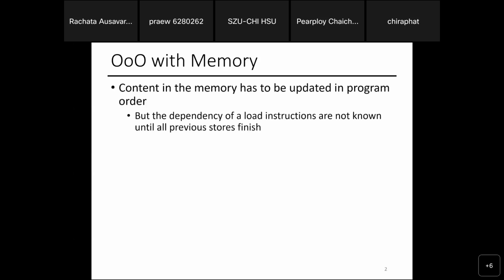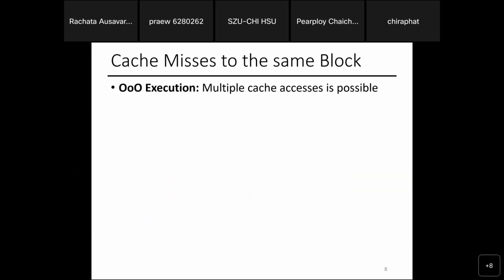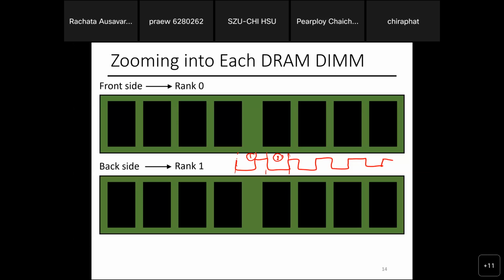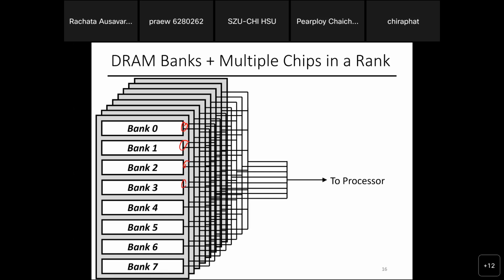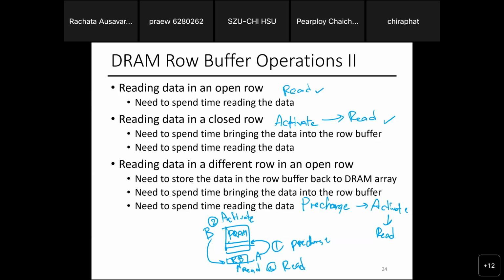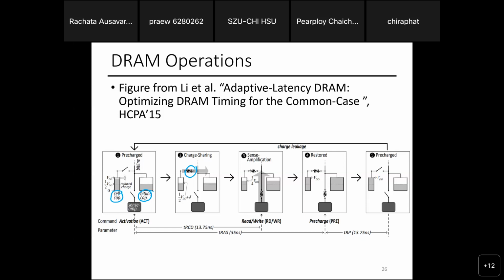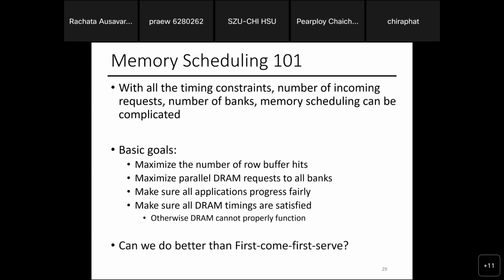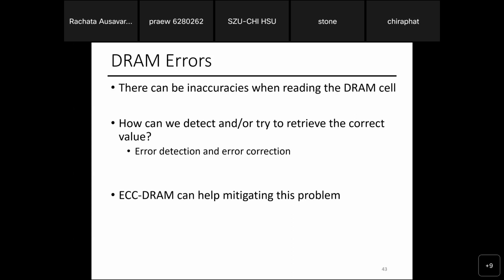[MUIC-PCSA] Lecture 20: Cache Recap and DRAM